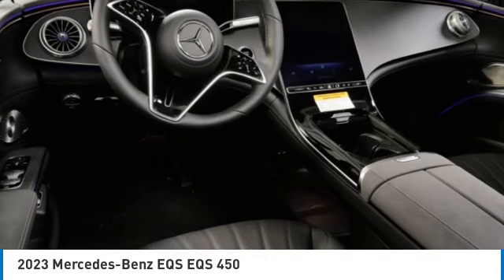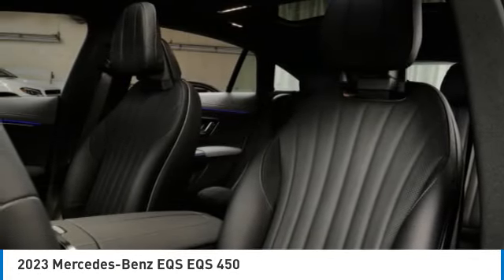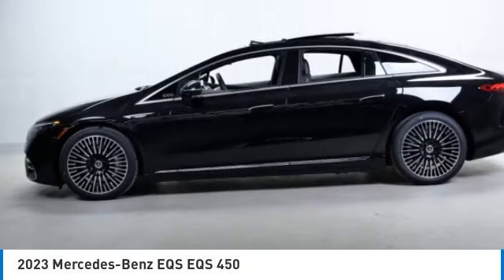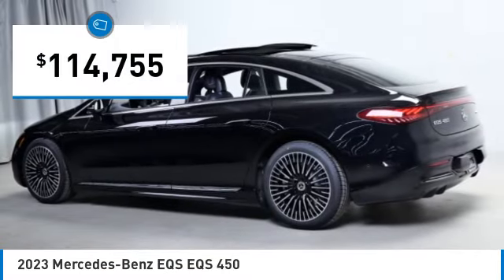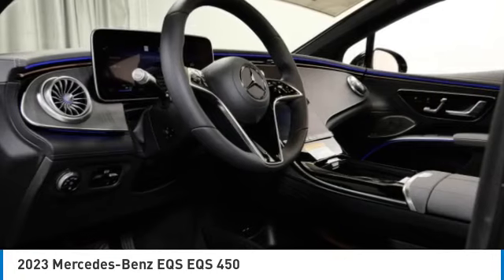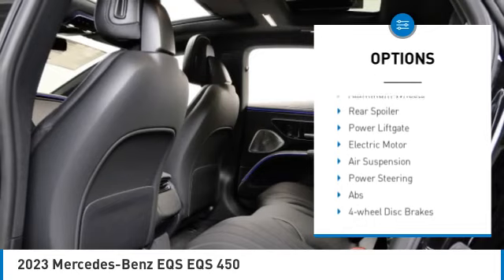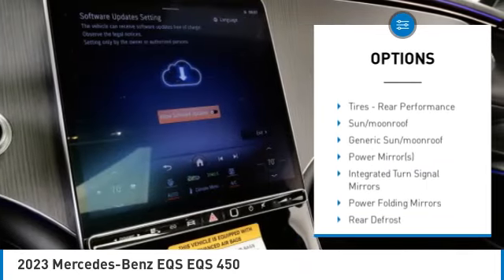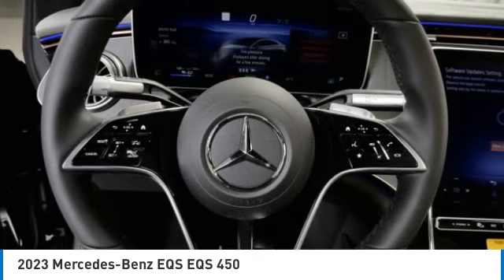2023 Mercedes-Benz EQS EQS 450 Minnetonka Minneapolis Wayzata,MN 76385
Sears Imports
13500 Wayzata Blvd

2023 Mercedes-Benz EQS 450 4MATIC